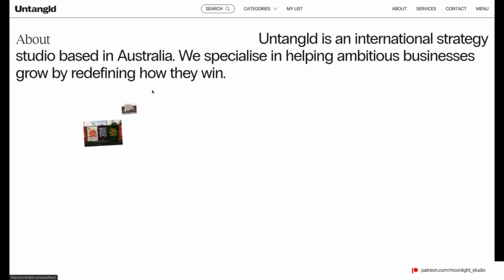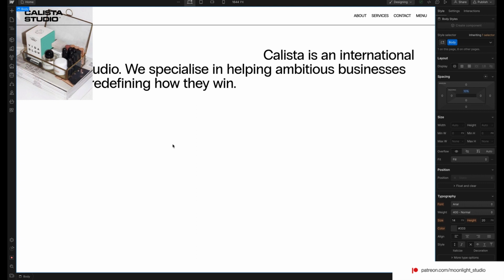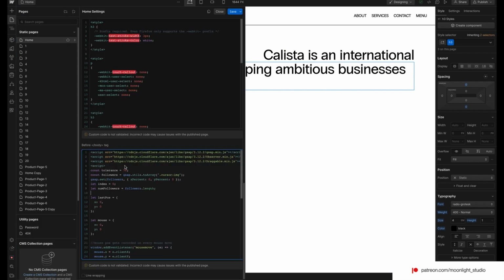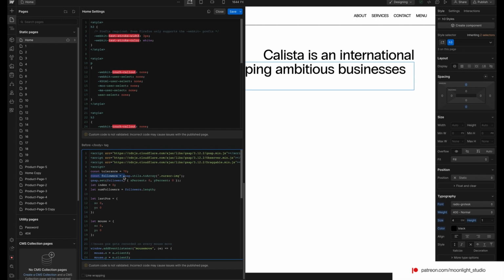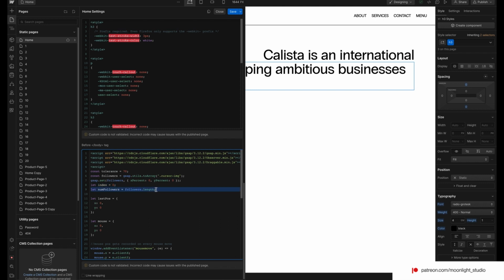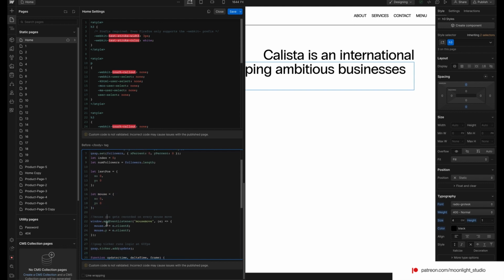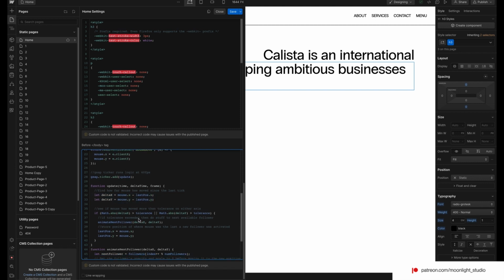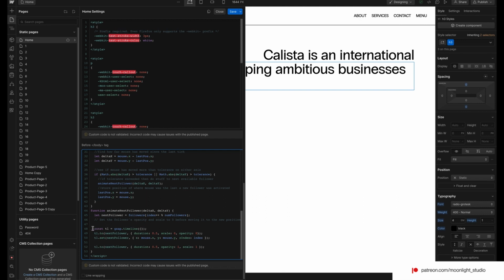Webflow Tutorial: Advanced Image Trail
In this tutorial, we learn how to create an Advanced Image Trail effect with Webflow and custom codes.